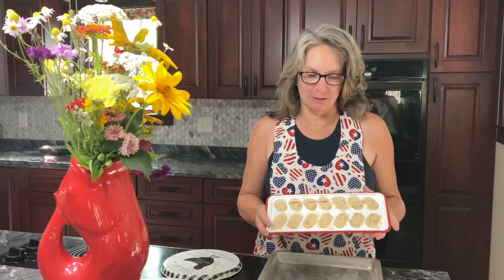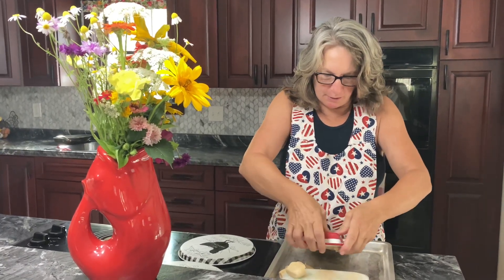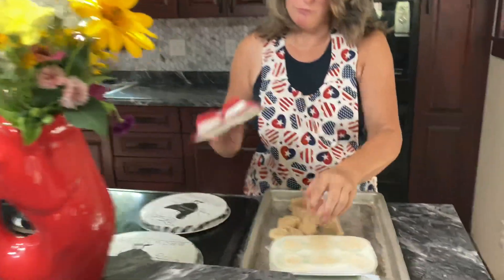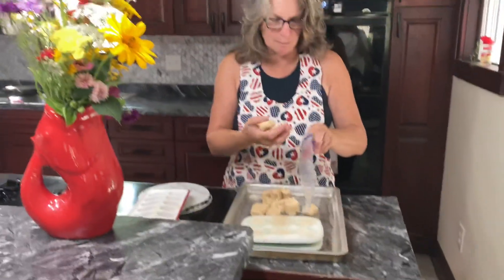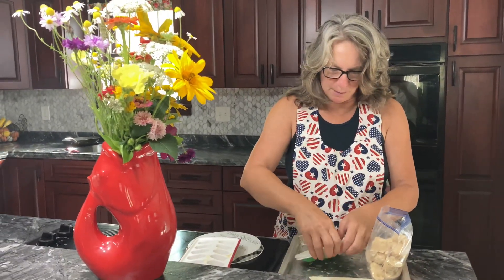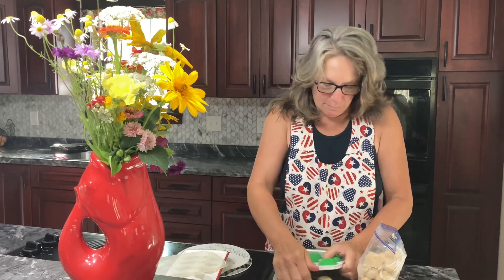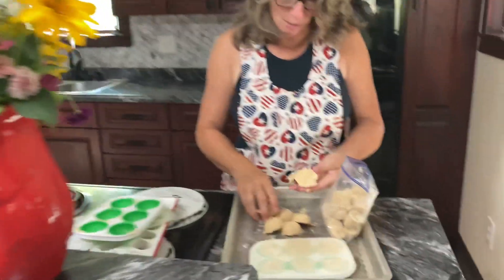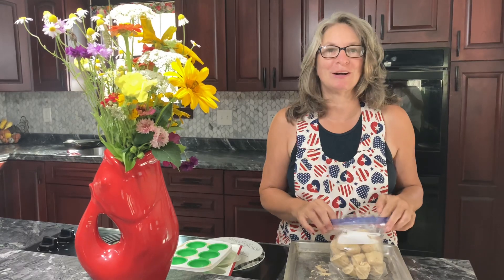Taking Out The Frozen PUP Treats